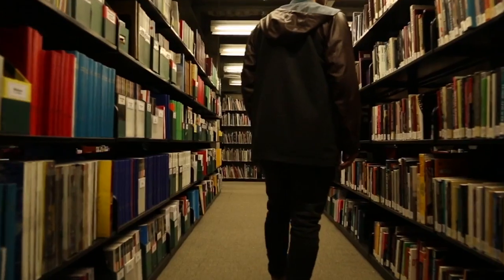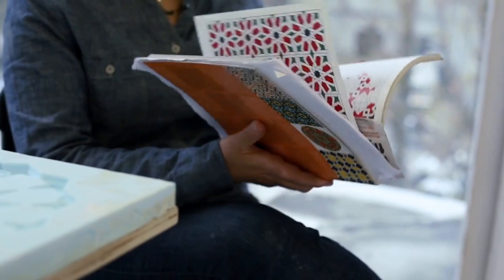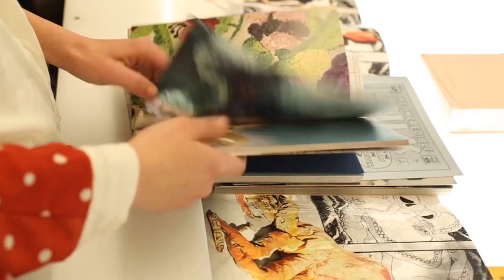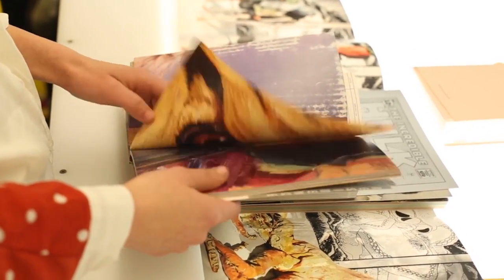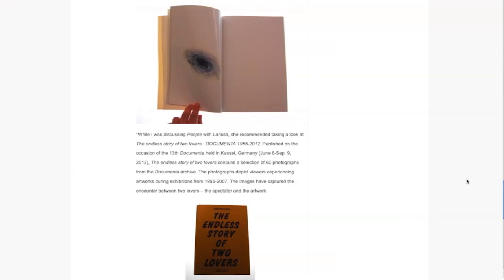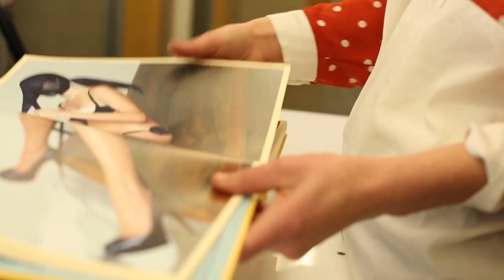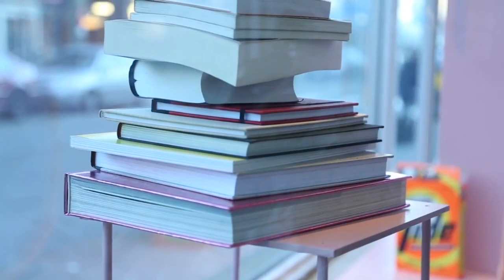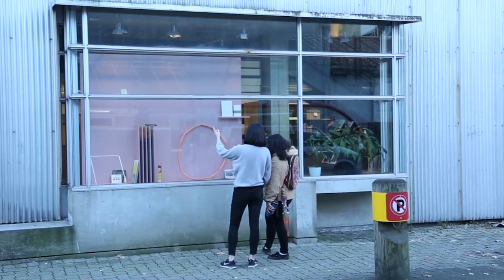The Emily Carr University of Art + Design Library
The Library provides access to a unique collection of diverse resources that support curricular and research activities across the University. The primary focus of the collection is on contemporary art, media and design, along with related materials to support art and design history.

The Library collection is composed of print resources including books, journals and exhibition catalogues; a broad range of electronic resources; slides and digital images; films, videos and DVDs; sound effects; artists' books; the University's archives; and a menu collection.

The Library is dedicated to supporting the Emily Carr community, students and faculty. We are also open to the public for research purposes. Limited borrowing privileges are available to the public through our community borrowers program.

The Emily Carr University of Art and Design Library is